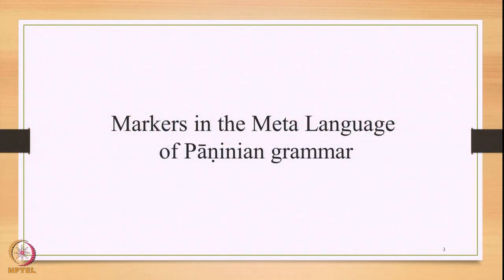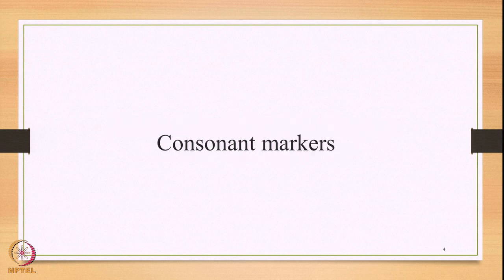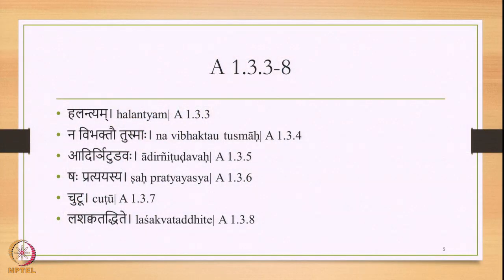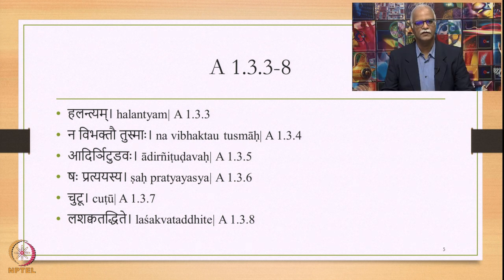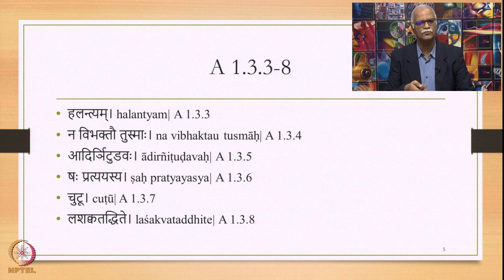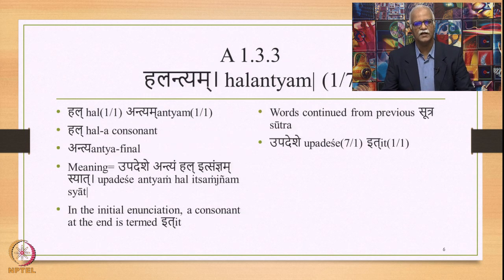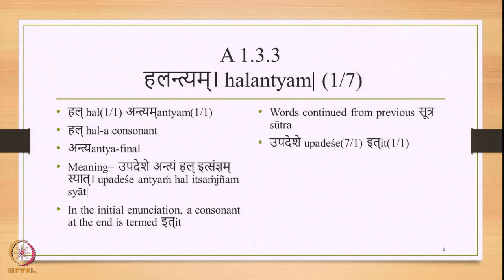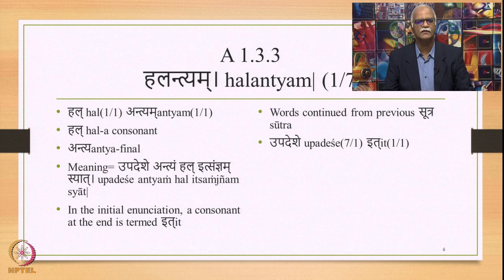Week 4: Lecture 16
Week 4: Lecture 16: Markers (इत्it) in the Meta Language of Pāṇinian grammar:  Consonant markers; A 1.3.3-4